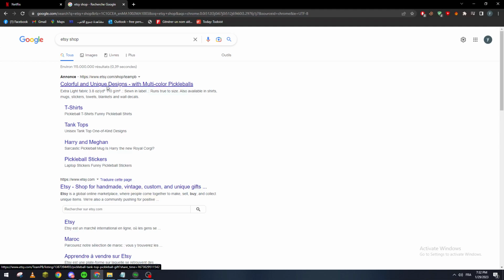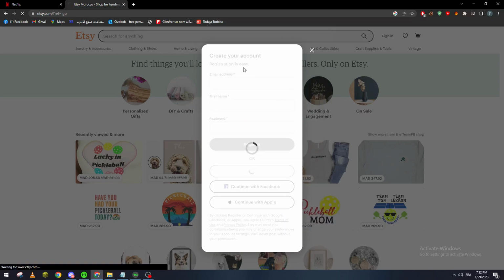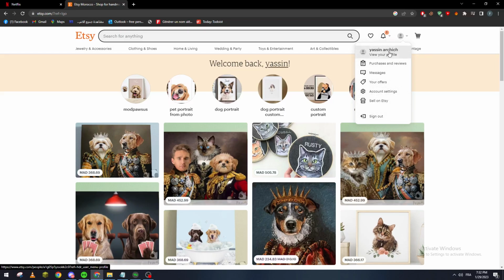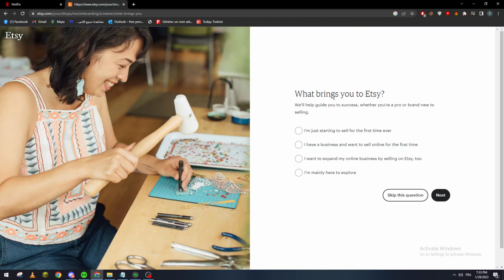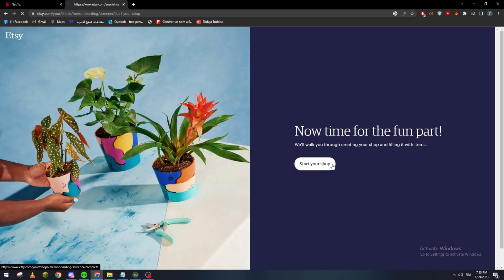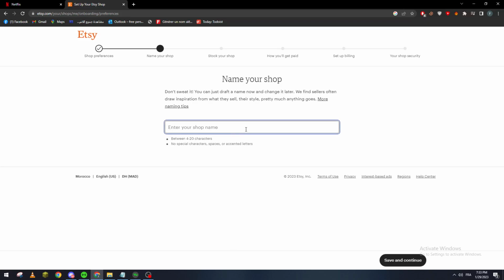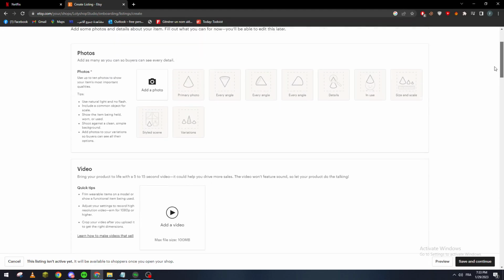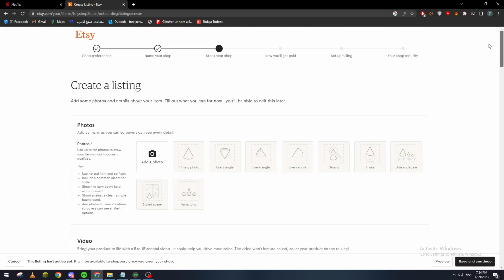How to setup Etsy shop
How to setup Etsy shop, since selling on etsy can be super lucrative for many businesses.